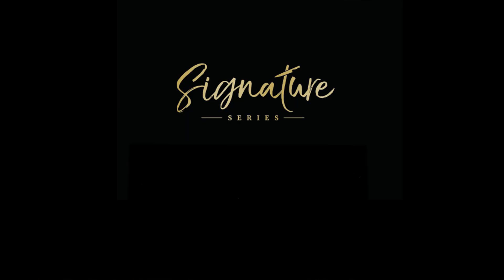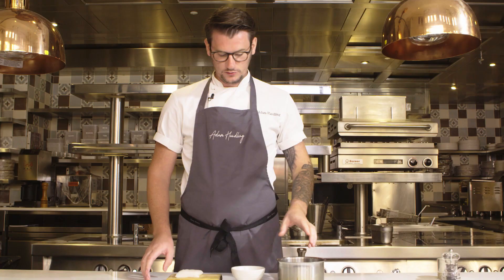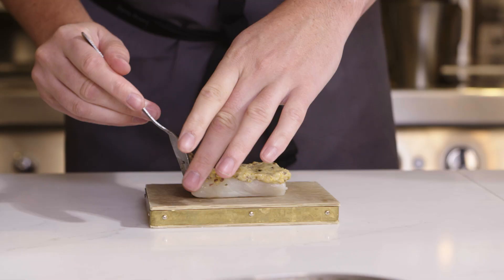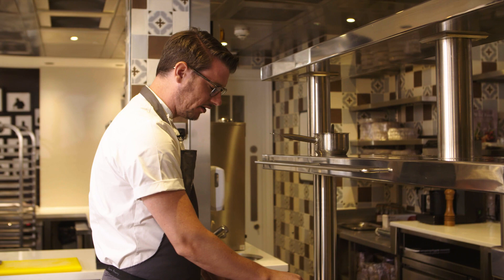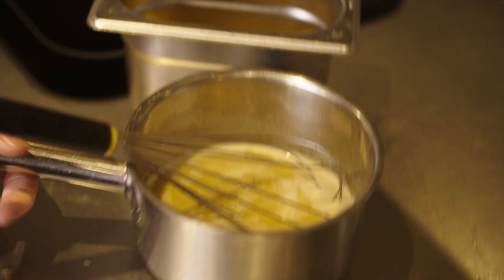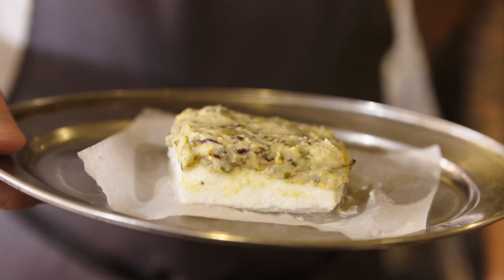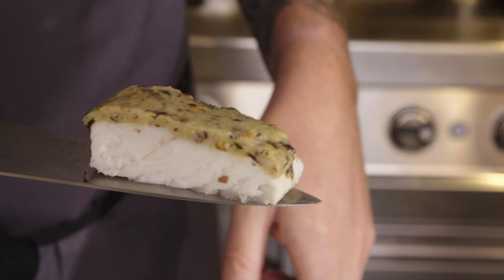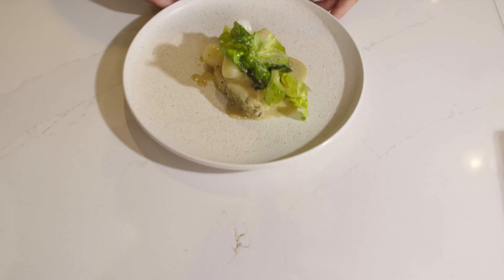Adam Handling's Halibut with Mussels, Potatoes and Lettuce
Don't be fooled by the simple presentation and title of this incredible recipe – there's some serious technique on show. The halibut is portioned and brined, with all the trimmings used to make a rich mousse studded with mussels that's spread on top before steaming. The sauce, made from the mussel cooking liquor, is thickened with egg and seaweed butter to create a silky custard texture, and the potatoes are cooked confit in olive oil. Quite simply stunning.